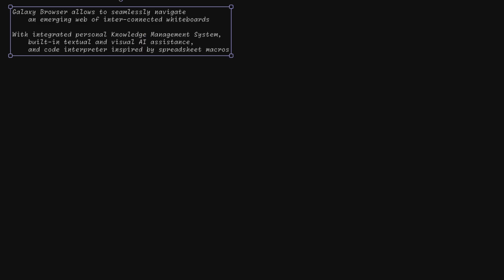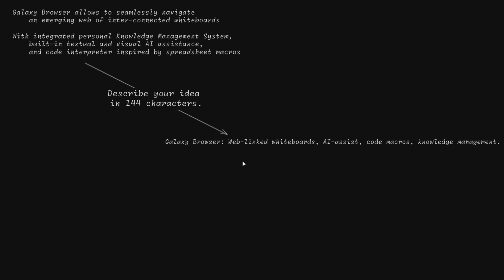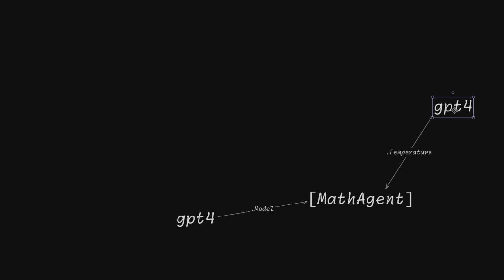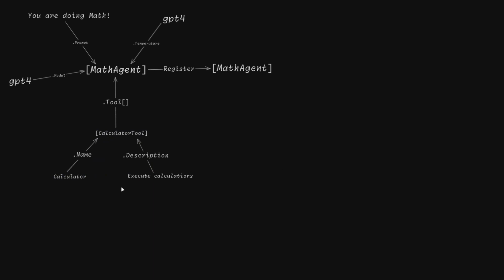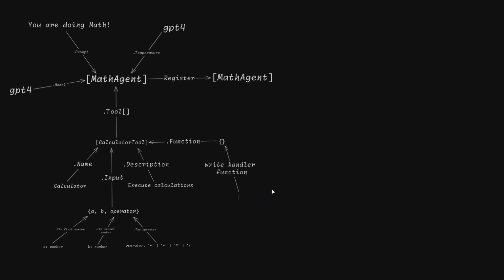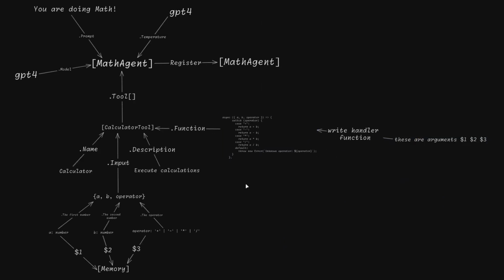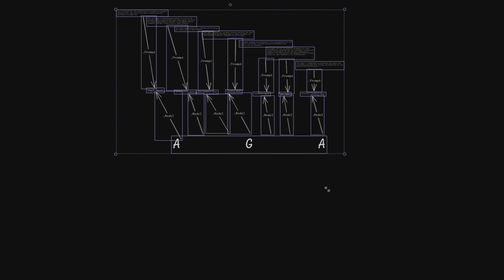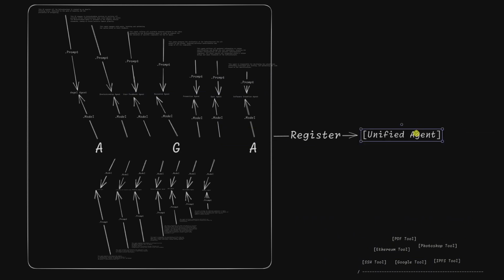AGA - Creating AGI on the Canvas | Galaxy Browser